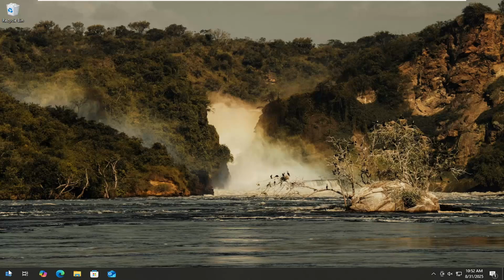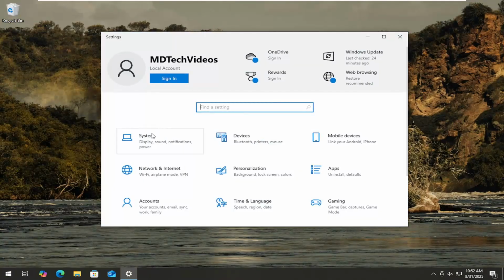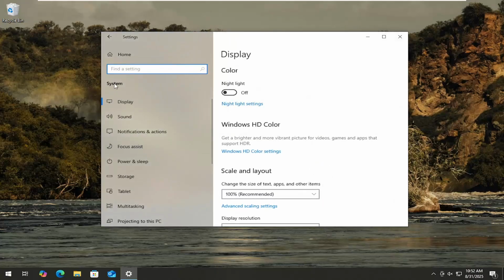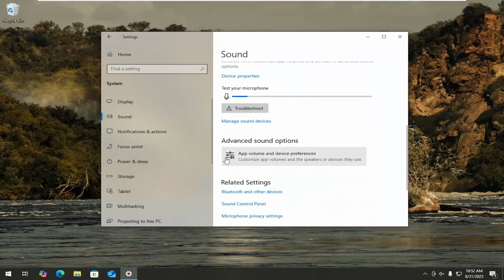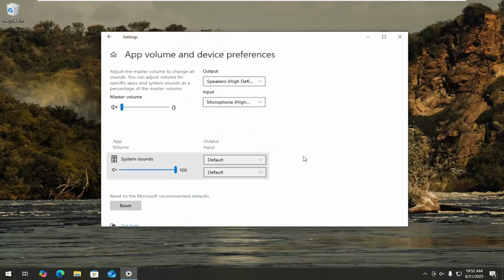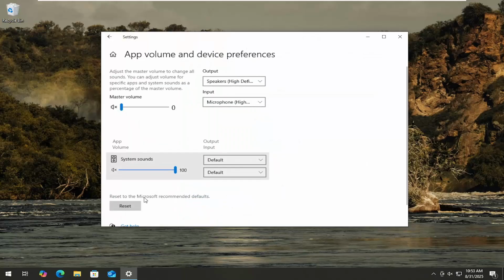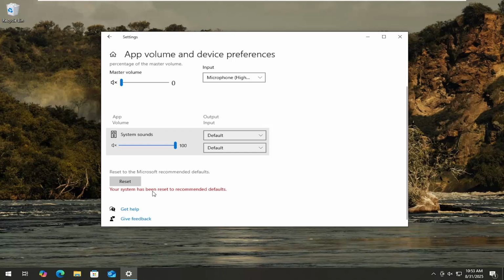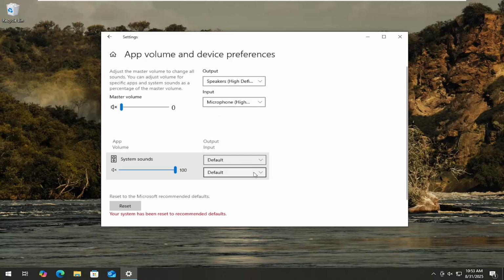How to Reset Audio Settings in Windows 10 Completely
Resetting audio settings in Windows 10 completely can help resolve sound issues, driver conflicts, or misconfigured audio devices. This tutorial provides a clear guide on restoring default audio settings to ensure proper playback and recording functionality. It is designed for users who are experiencing problems with speakers, headphones, or other audio hardware. By following this guide, Windows 10 users can achieve stable sound performance and troubleshoot audio-related issues effectively.

Issues addressed in this tutorial:
Reset audio settings Windows 10
Restore default sound settings Windows 10
Fix audio issues Windows 10
Windows 10 sound troubleshooting
Reset speakers and headphones Windows 10
Audio driver settings Windows 10
Restore audio device settings Windows 10
Windows 10 sound problems fix
Reset system audio Windows 10
Windows 10 audio configuration